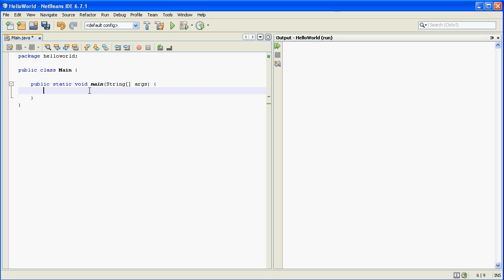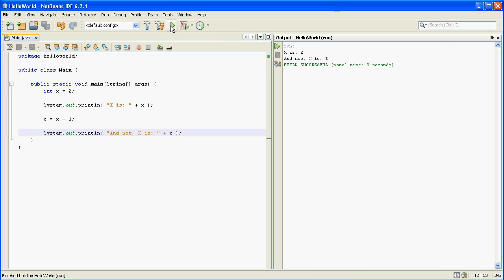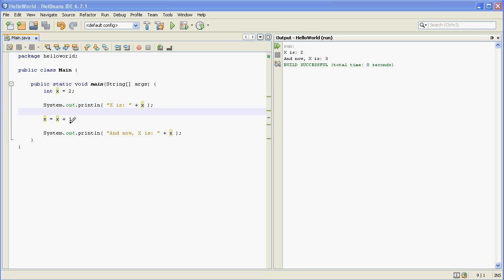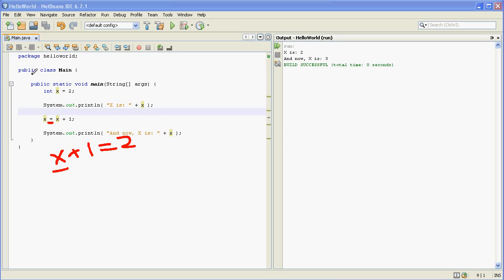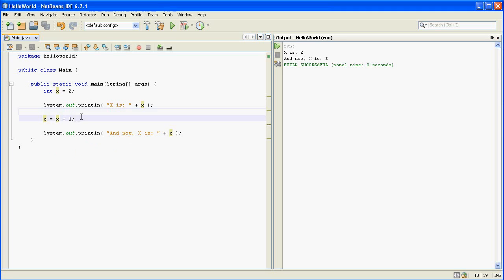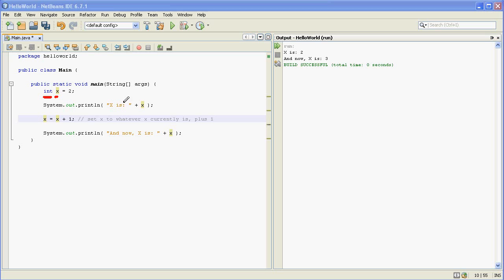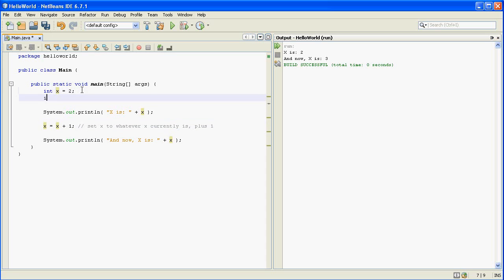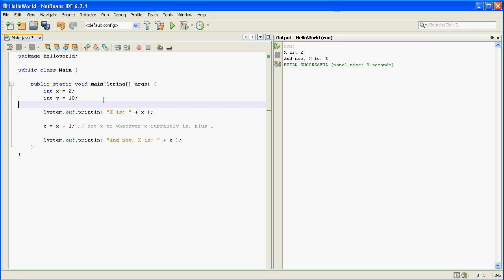Introduction to Variables and Memory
Very gentle introduction to variables and how beginners can think about memory in Java.  Also discusses integers a bit.